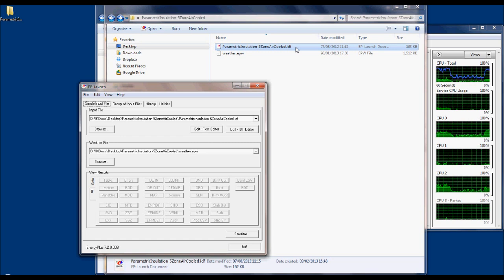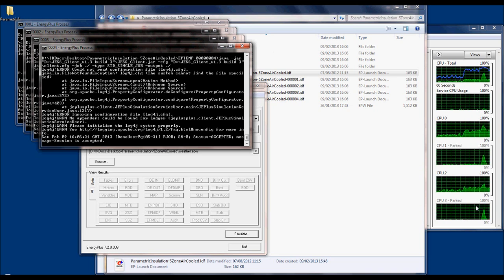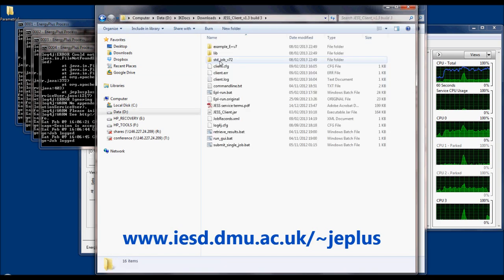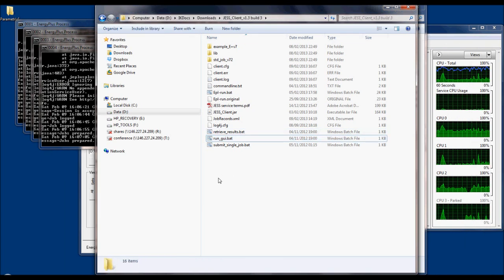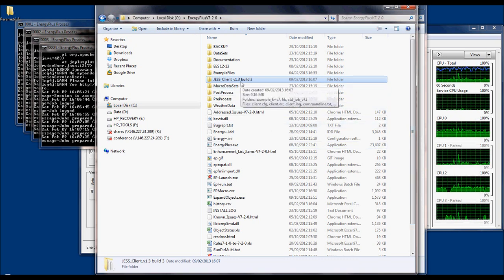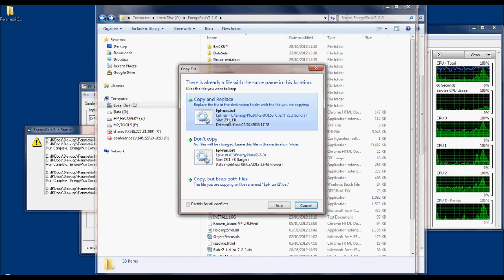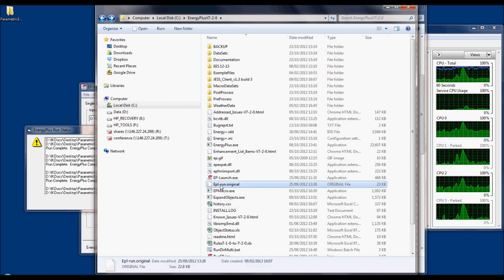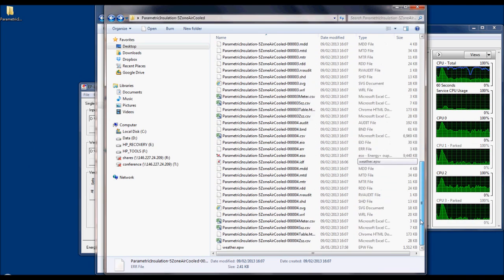JESS Service coupled with the EP-Launch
In this tutorial, Dr Ivan Korolija shows how the EP-Launch can be connected to the jEPlus Simulation Server - JESS